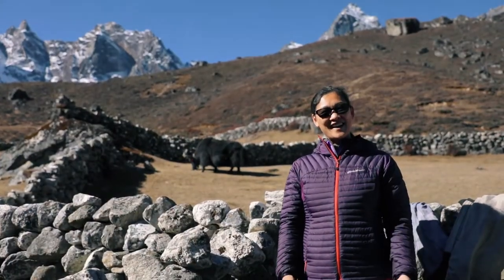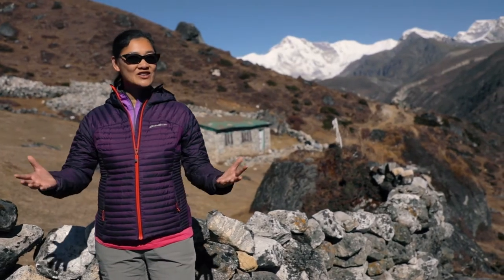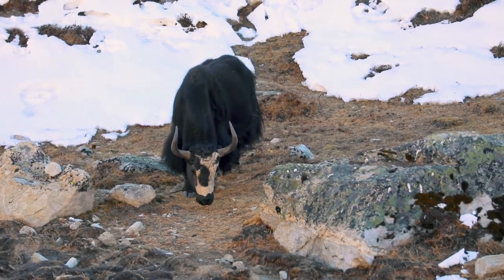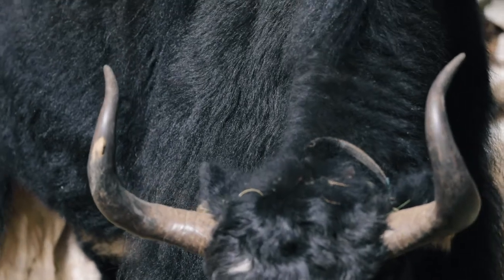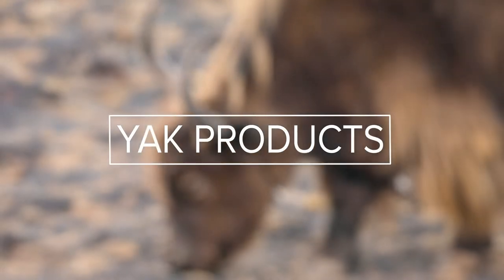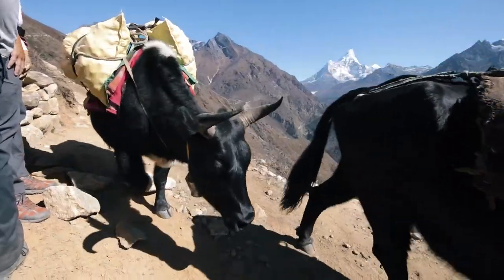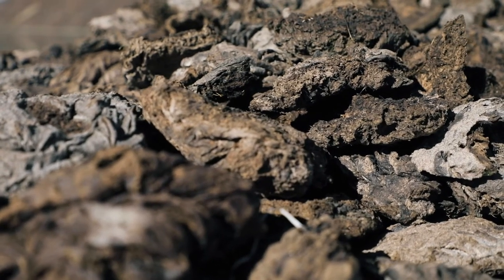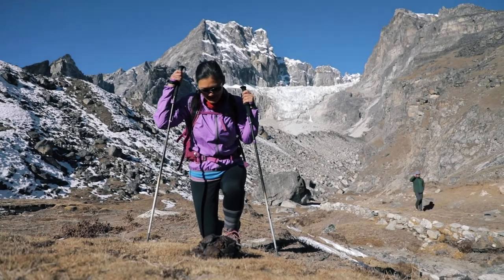Nepal: Yaks and Naks of the Himalayas.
Everything you wanted to know about yaks. During an eleven day Everest basecamp trek we took some extra time to learn about and shoot a video on yaks. Pardon the yak bells, they were everywhere!

**Music**
“Awake The World“ by Sad Moses

Licensed by The Music Bed, LLC